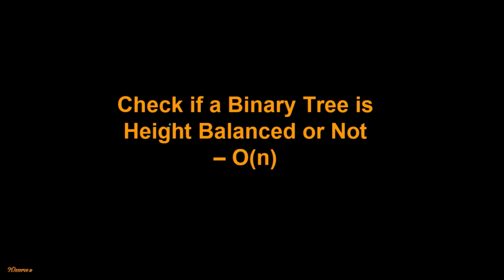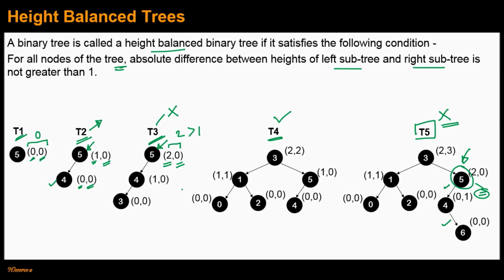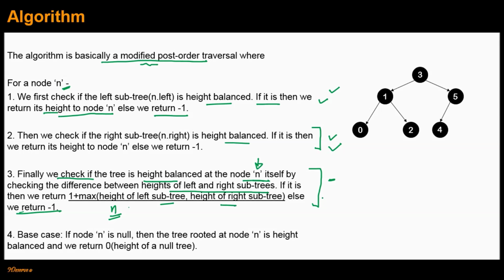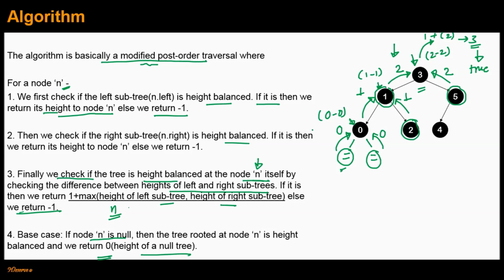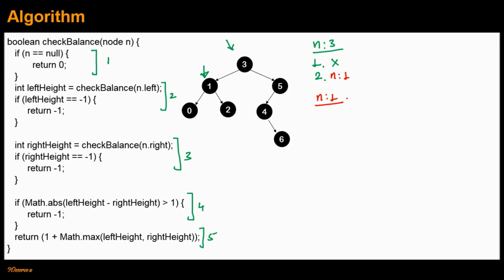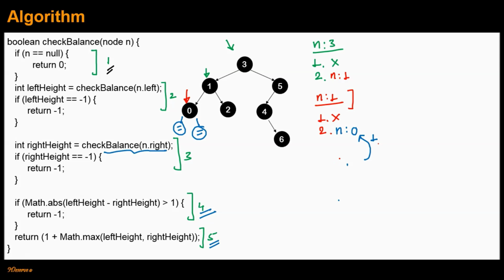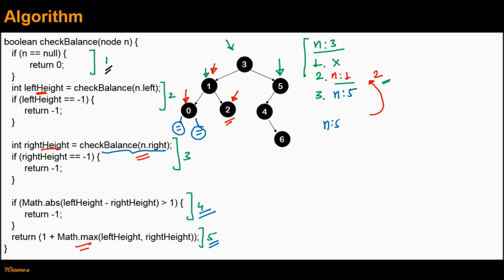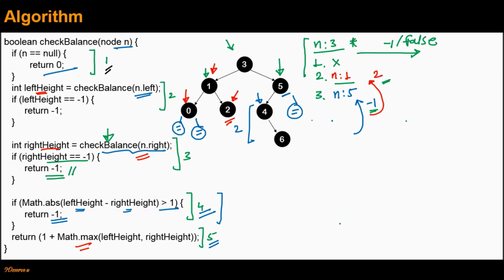Check if binary tree is balanced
Write a program to check if the given binary tree is height balanced or not.

A binary tree is called a height balanced binary tree if it satisfies the following condition -
For all nodes of the tree, absolute difference between heights of left sub-tree and right sub-tree is not greater than 1.

This algorithm is basically a modified post-order traversal where we first check that for a given node, if the left sub-tree is height balanced, then we check if the right sub-tree is height balanced and finally we check if the tree is balanced at the current node itself. In this algorithm, to indicate that the tree is not balanced at the current node to the calling function, we return value -1. In case the tree rooted at the current node is height balanced, we return the height of tree rooted at current node to the calling function. This height would then be used by calling function to determine height balance at its level. The height of the tree rooted at current node is calculated as: 1 + maximum of(height of left sub-tree, height of right sub-tree)

Let's look at the steps involved in this recursive algorithm. If a call is made to function checkBalance(currentNode) then -

1. If currentNode is null, return height as 0. This indicates that a null tree is balanced with height of 0. This would be the base case for this algorithm.
2. We check if left sub-tree is balanced by making a recursive call:  leftSubtreeHeight = checkBalance(currentNode.left)
If left sub-tree is not balanced, we return -1 to indicate that the tree rooted at currentNode is unbalanced as well.
3. We check if right sub-tree is balanced by making a recursive call:  rightSubtreeHeight = checkBalance(currentNode.right)
If right sub-tree is not balanced, we return -1 to indicate that the tree rooted at currentNode is unbalanced as well.
4. If both left and right sub-trees are balanced, we check the balance of the tree at the currentNode by checking absolute difference of leftSubtreeHeight and rightSubtreeHeight. If it is greater than 1, then we return -1 to indicate imbalance.
5. If the tree is balanced at the currentNode as well, then we return height of the tree at the currentNode by returning (Math.max(leftSubtreeHeight, rightSubtreeHeight) + 1).

Check out function checkBalance(TreeNode currentNode) in the code snippet for implementation.

Time complexity of this algorithm is O(n) in worst case.

Please add comments below in case you have any feedback/queries.